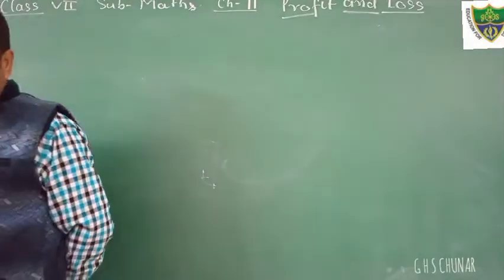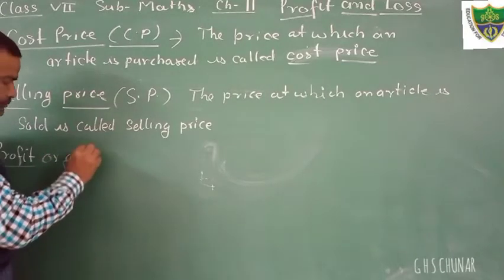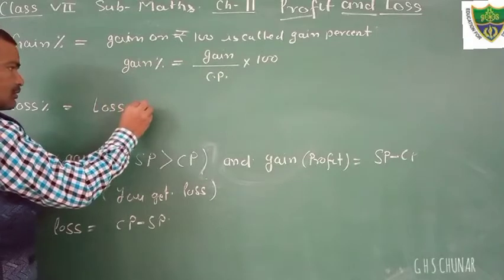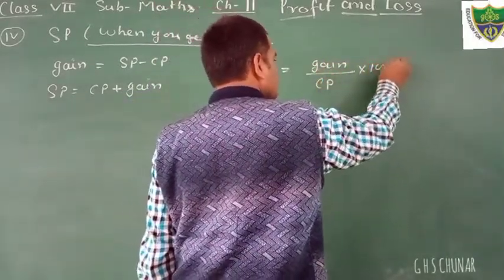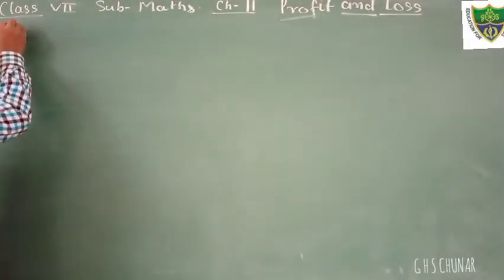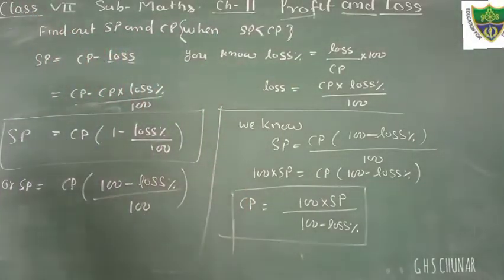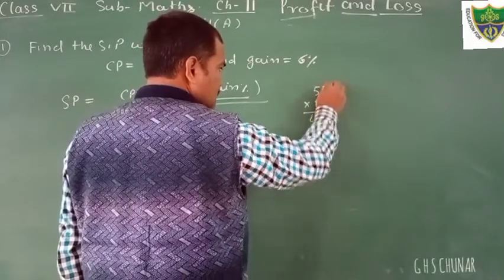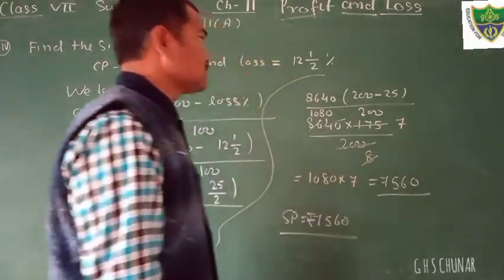Class VII Maths Profit and Loss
profit and loss definition